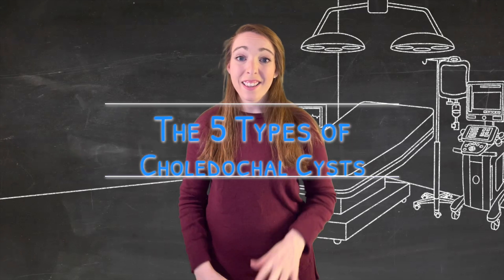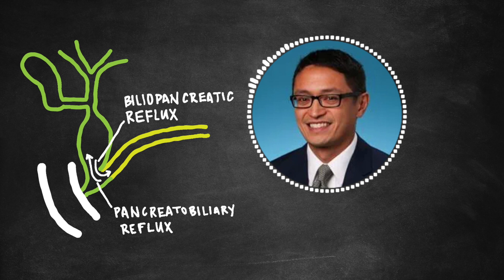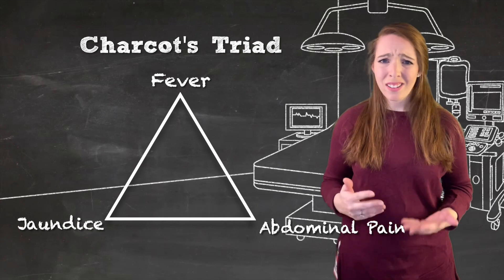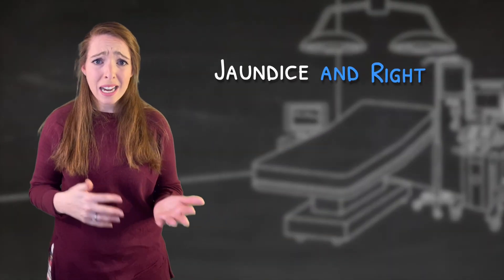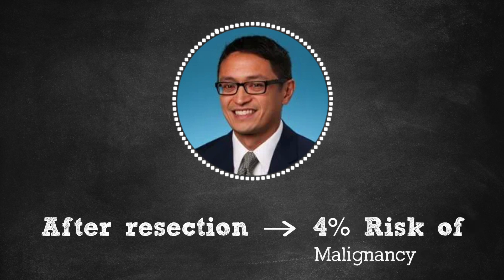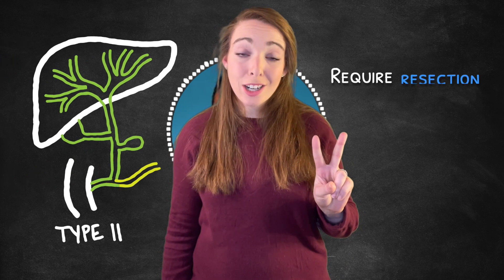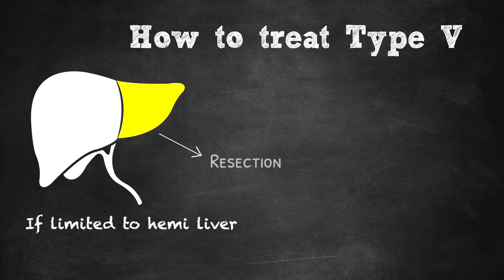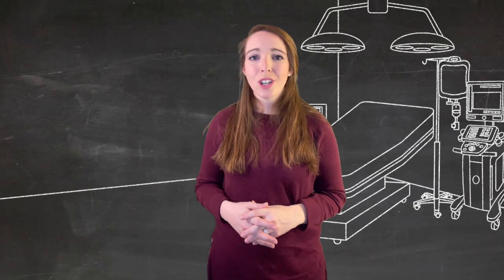Choledochal Cysts In Brief with Dr. Alexander Bondoc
Are you having difficulty keeping the 5 types of choledochal cyst straight? Each has unique anatomy and management principles. Join Dr. Alexander Bondoc in an overview of Choledochal Cysts for the surgical trainee.